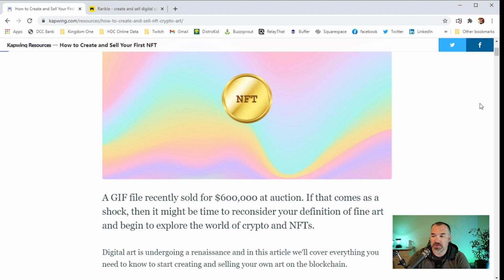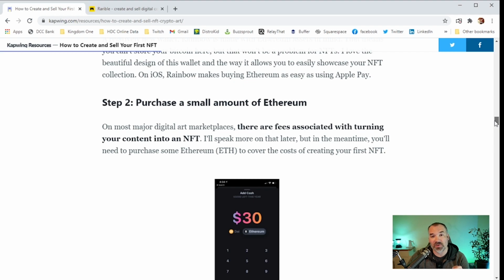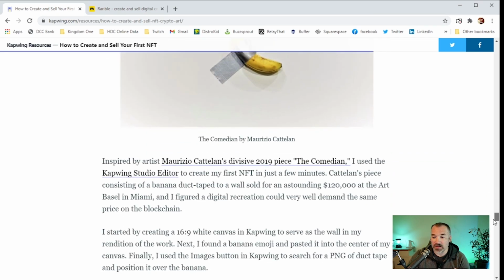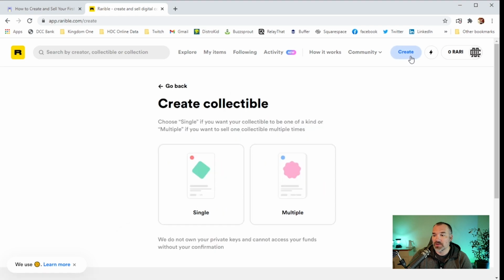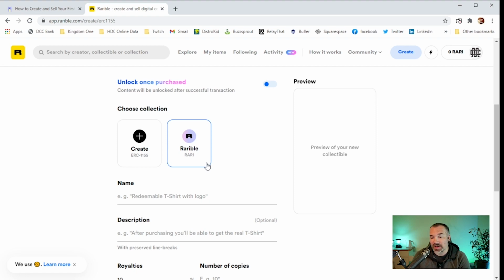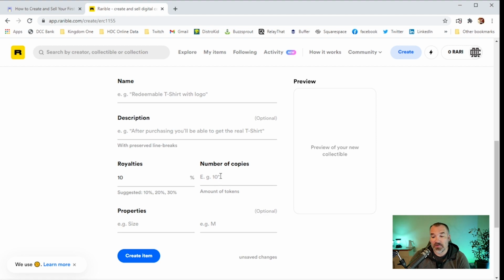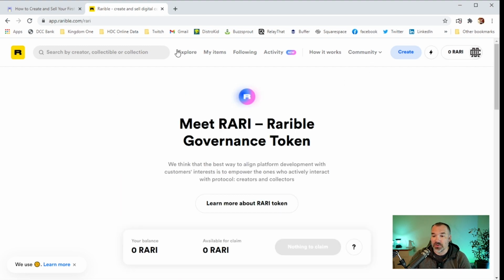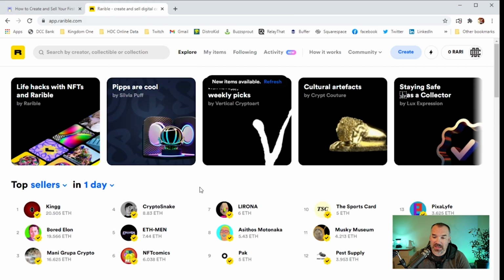How To Make NFT Art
If you are wanting to learn how to make NFT art, this is for you. I walked through each step of the process to get your digital work up on the network. I'd love to see what you are making. Share a link to your NFTs in the comments!